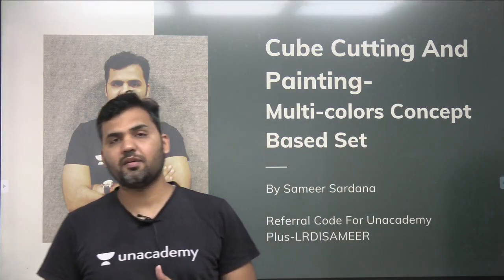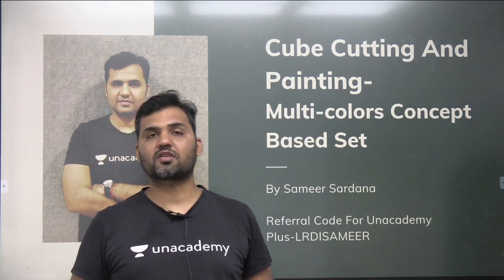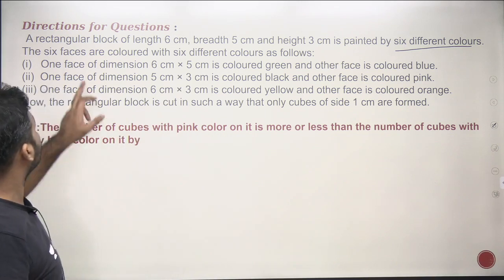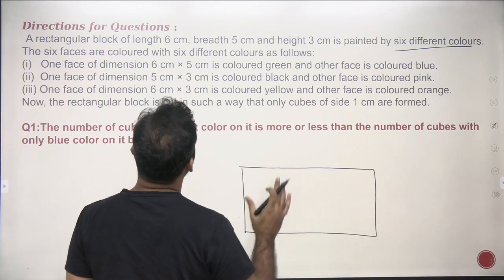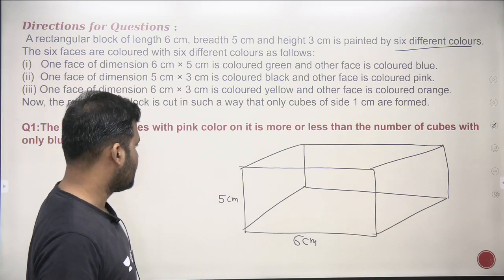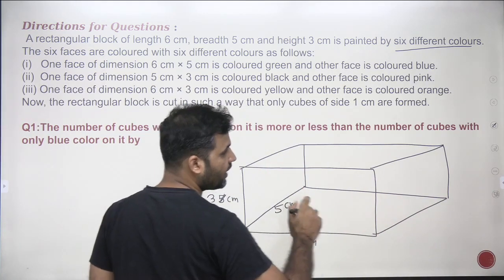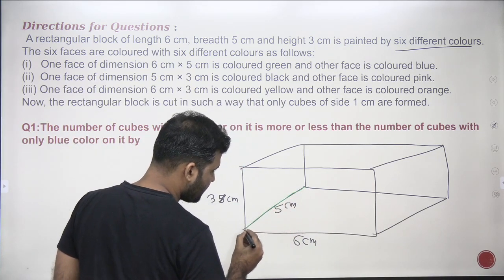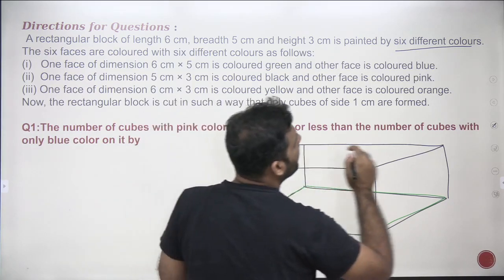Cube Cutting And Painting-Multicolor Concept- Advance Level-Part 1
In this video the Cube Cutting And Painting with different color on different faces has been discussed with best approach. The concept is relevant for all MBA Entrance Exams like CAT,SNAP, IIFT, XAT, MAH-CET and CMAT.

Telegram Group Name- Target CAT2020 By Sameer